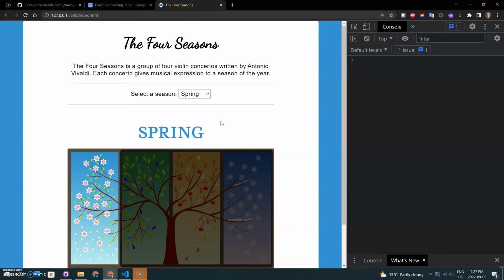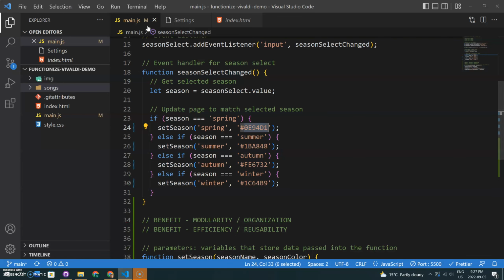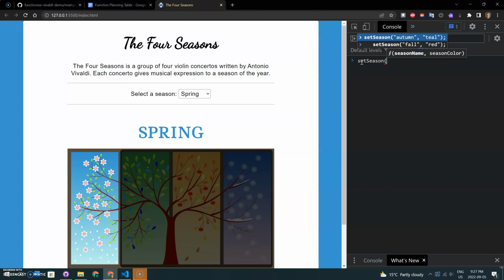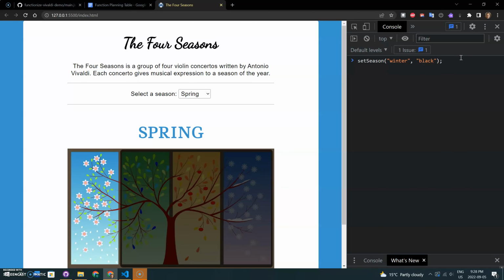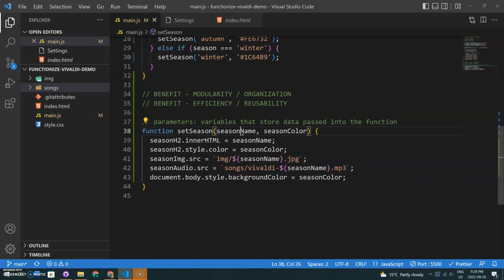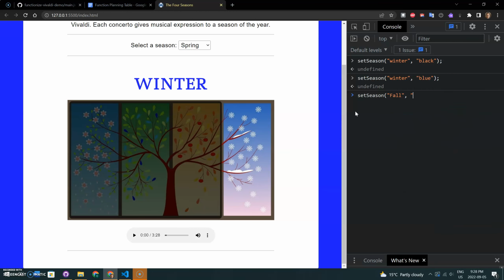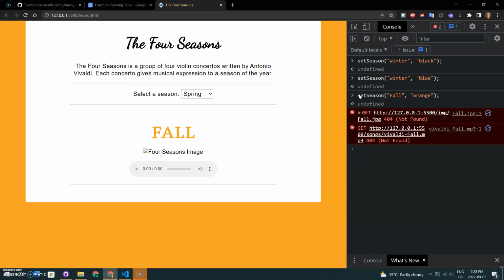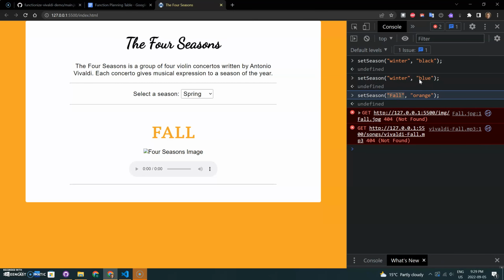03 Functionize Vivaldi - Review Parameters & Arguments